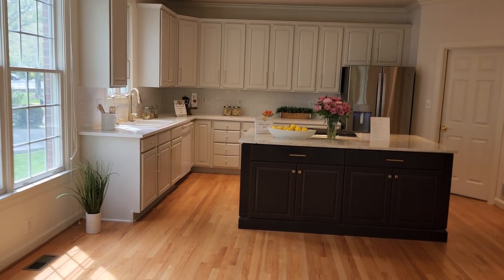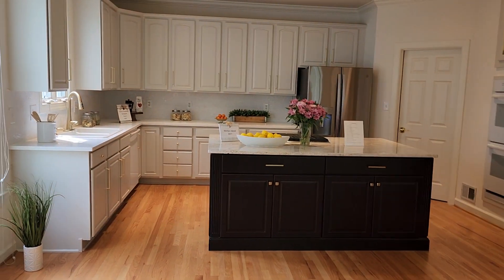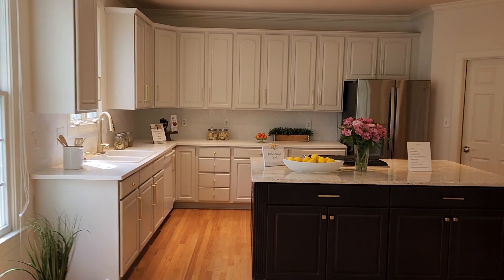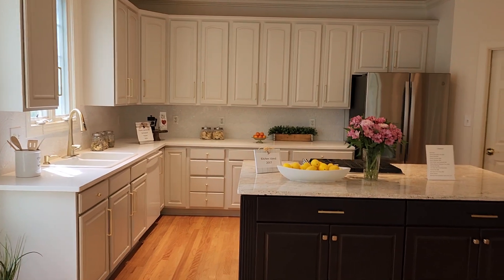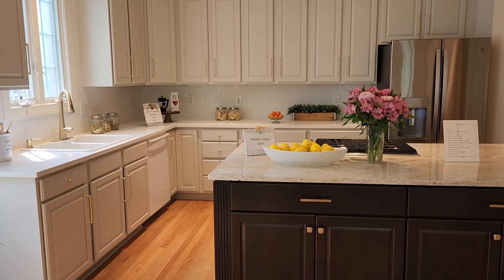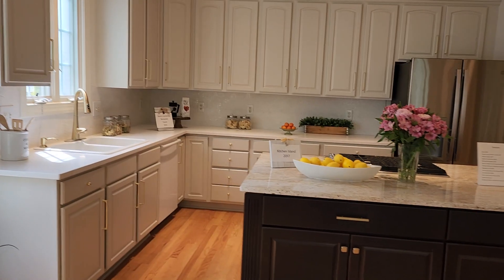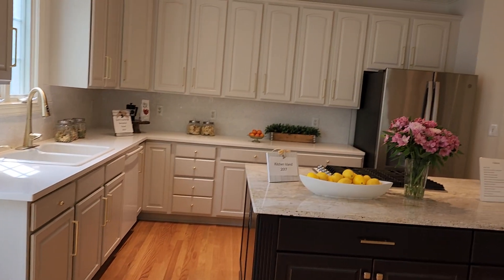Another House by Fariba